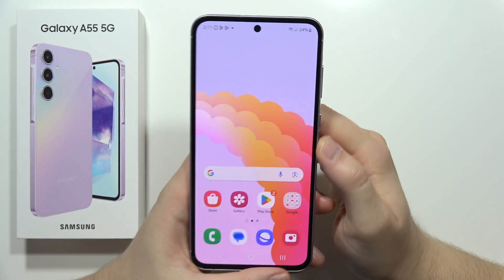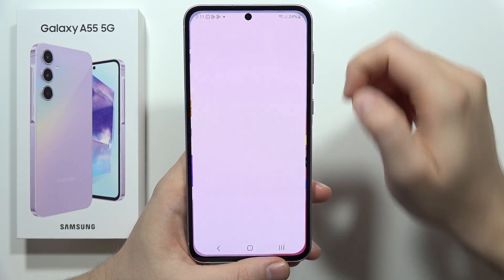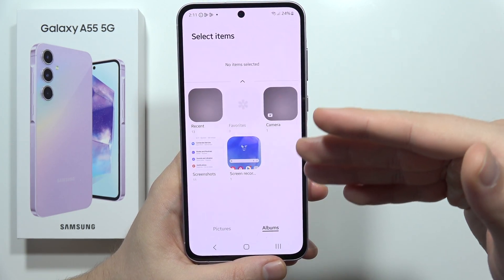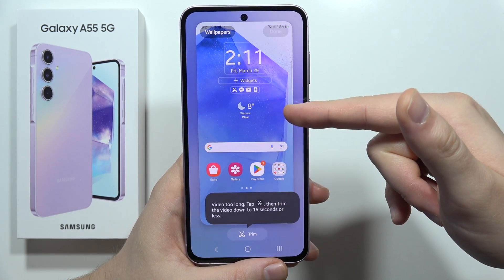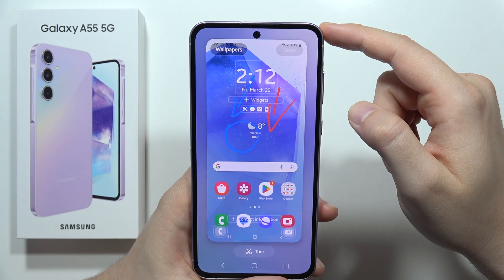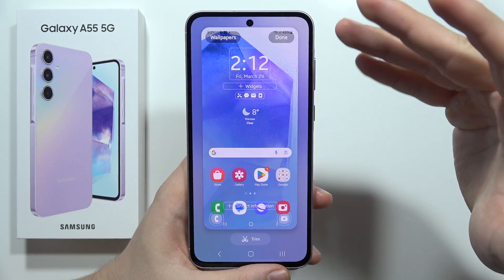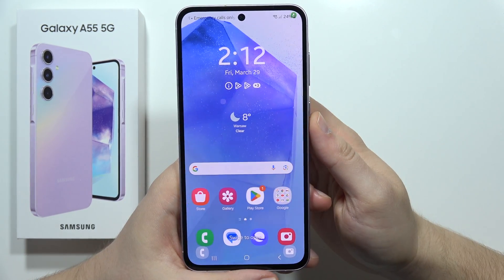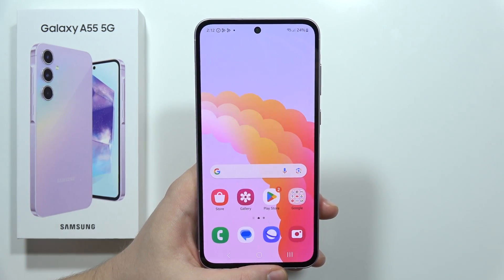How to Set Video as Wallpaper on SAMSUNG Galaxy A55 5G - Live Wallpaper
Tired of static wallpapers? This video shows you how to set a dynamic video as your live wallpaper on your Samsung Galaxy A55 5G! Breathe life into your home screen.

set video wallpaper samsung a55 5g
live wallpaper samsung a55 5g
how to make video wallpaper on samsung a55 5g